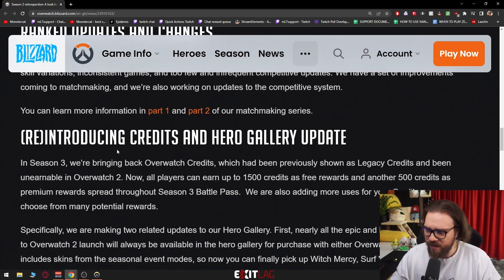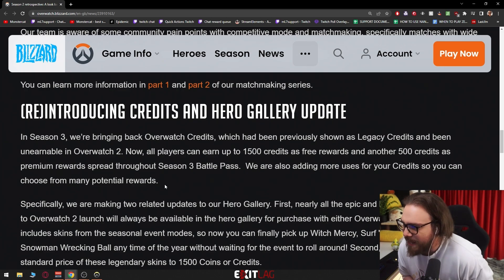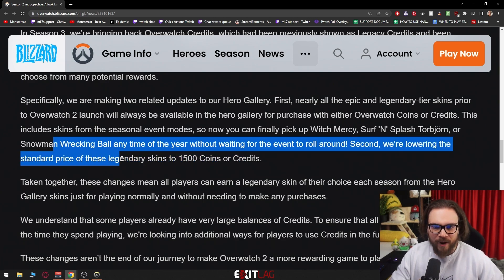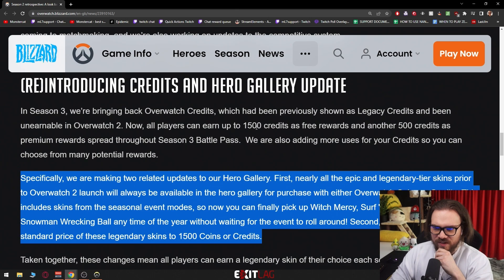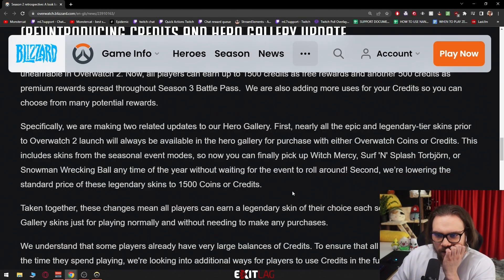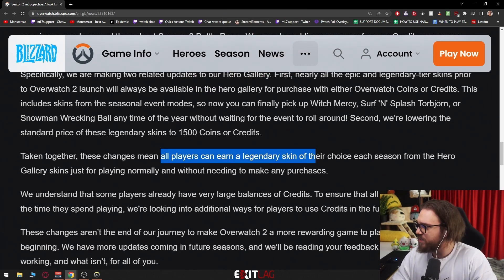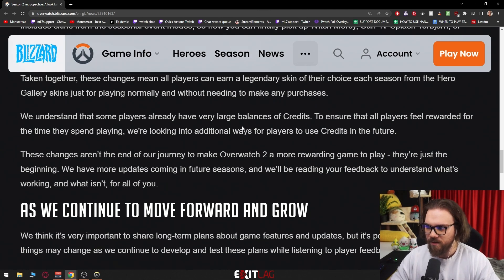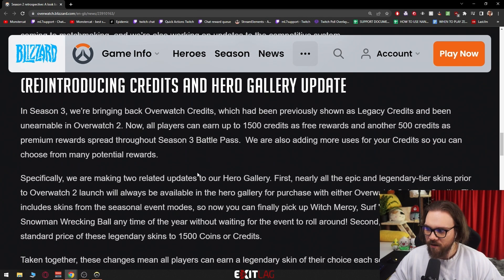*NEW* PLAYING NOT PAYING FOR SKINS - OVERWATCH 2 REINTRODUCES EARNABLE LEGACY CREDITS